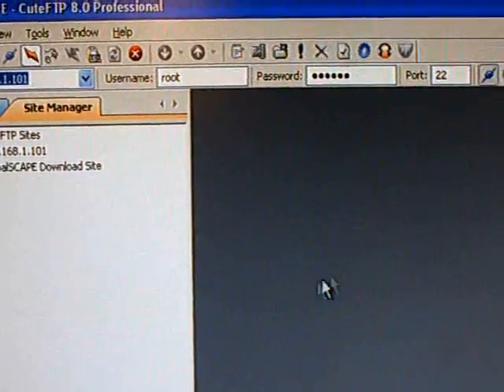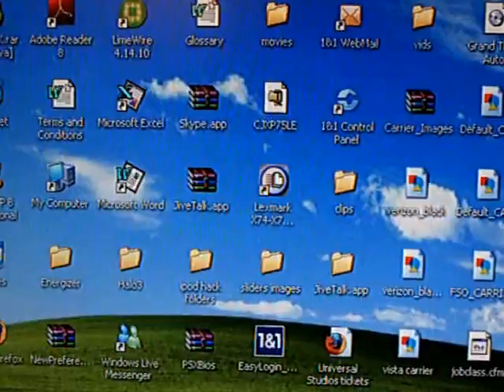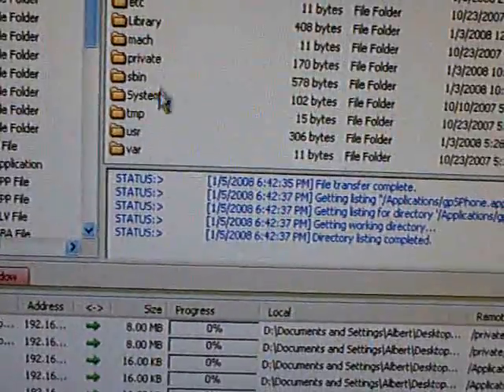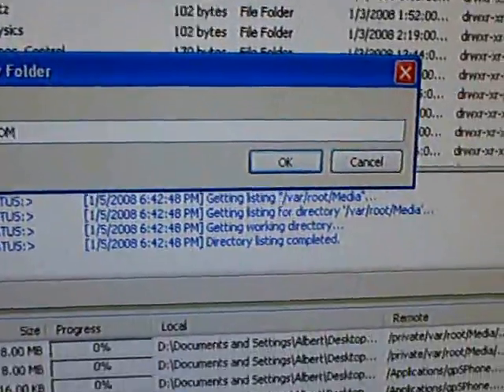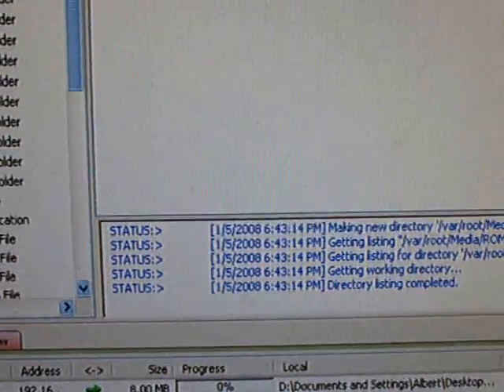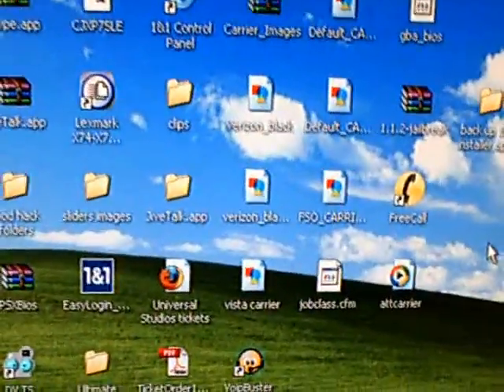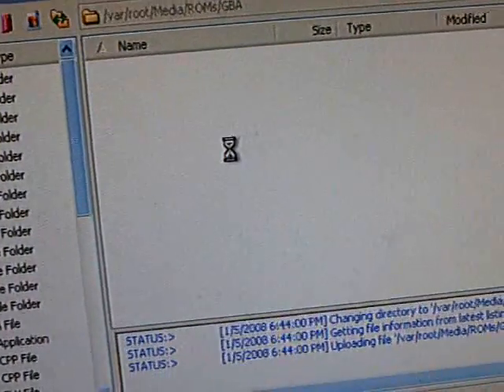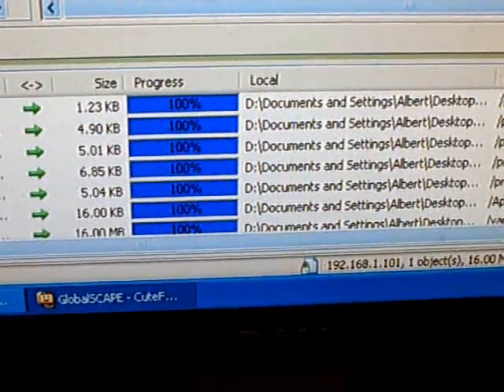HOW TO Install GBA ROMs on iPod Touch